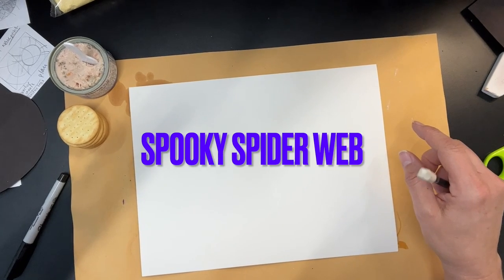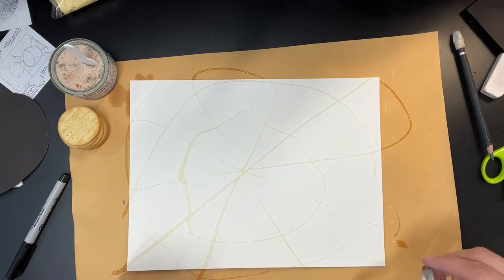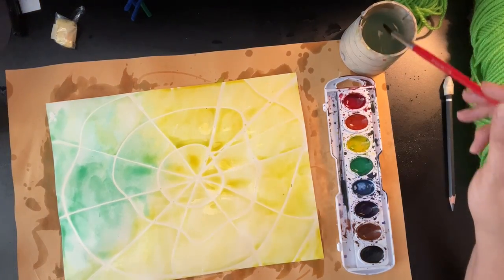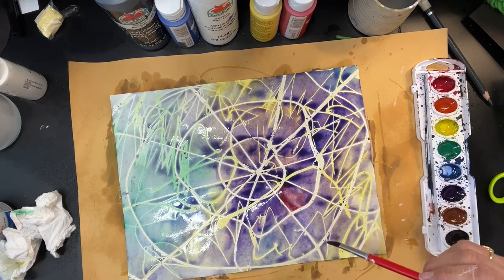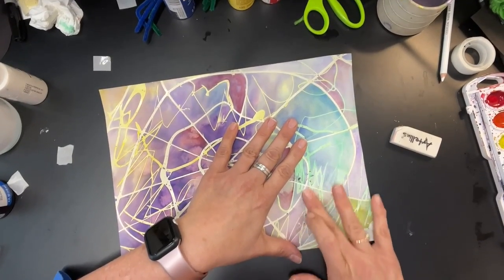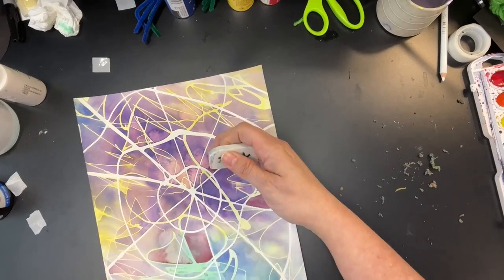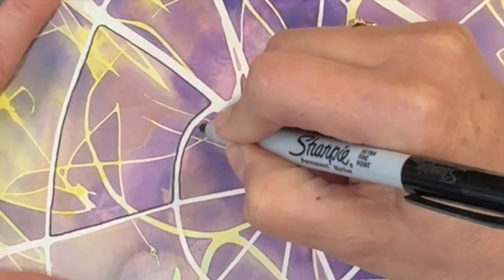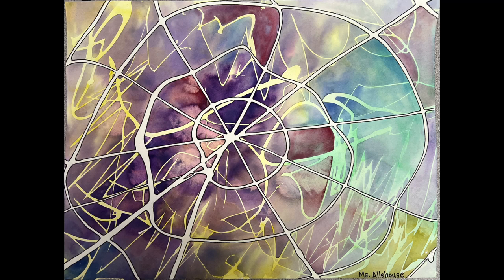Spooky Spider Web -- Elementary Art Project.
This is a fun project giving kids practice with watercolor washes, rubber cement resist, and careful sharpie drawing. Elements: line, color, value, space. Principles: balance, harmony, rhythm

Jam Cam intro video also posted.